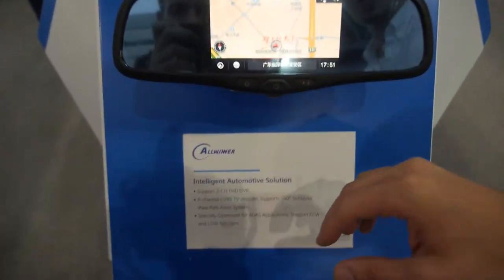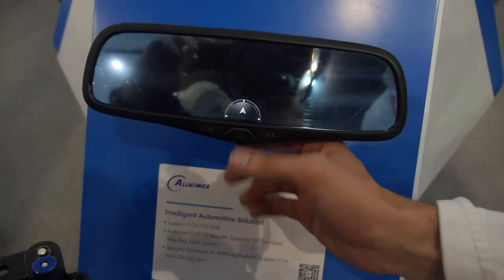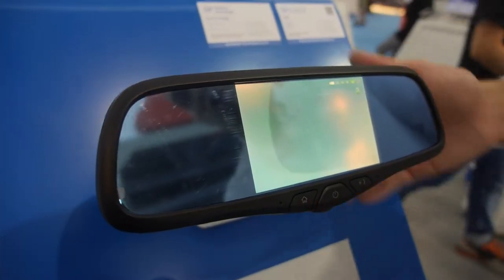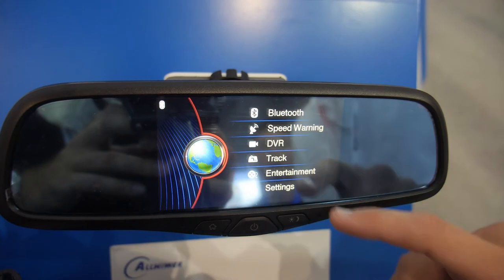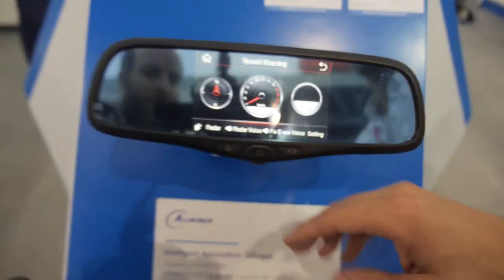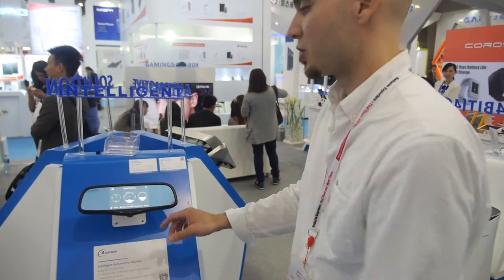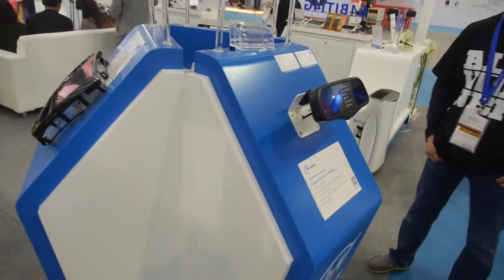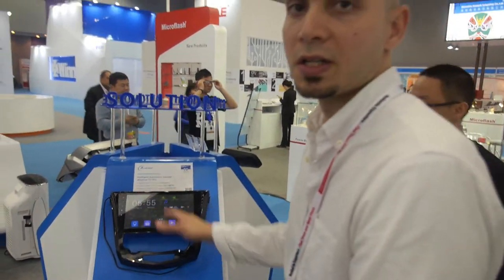Allwinner T2 for Car navigation and infotainment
Allwinner has been optimizing some solutions for In-Car infotainment following on the work being done by Allwinner with companies like Jeavox who are using Allwinner in the car